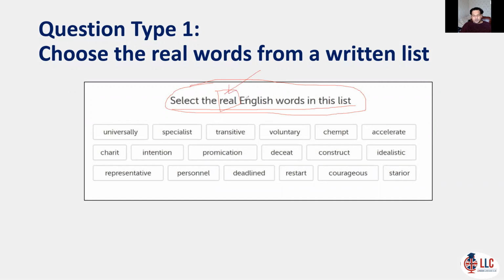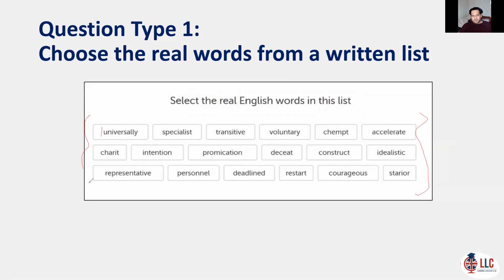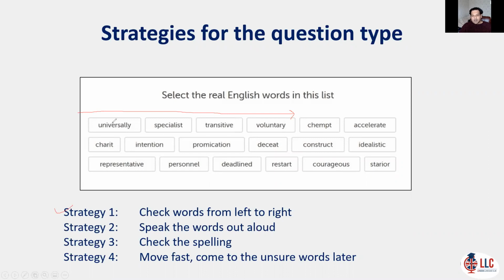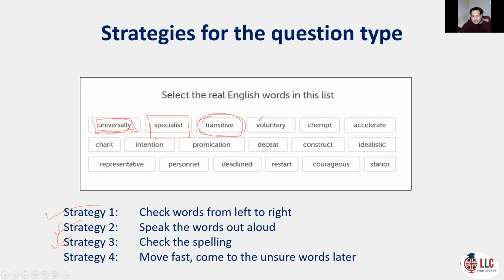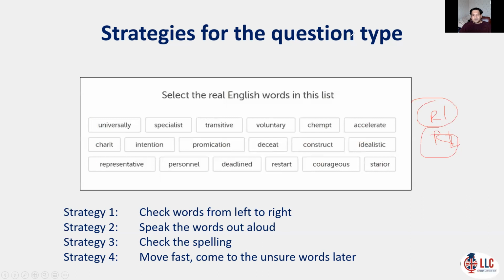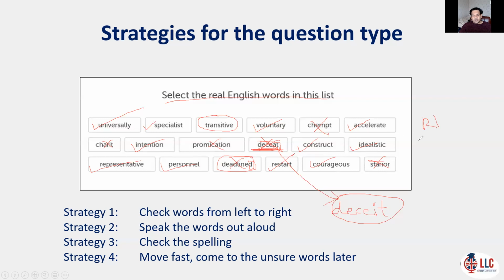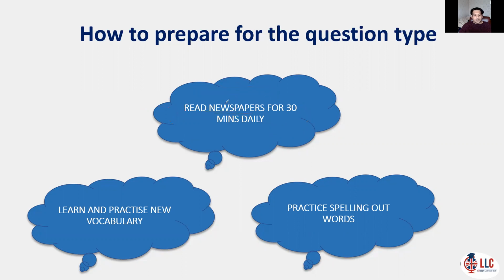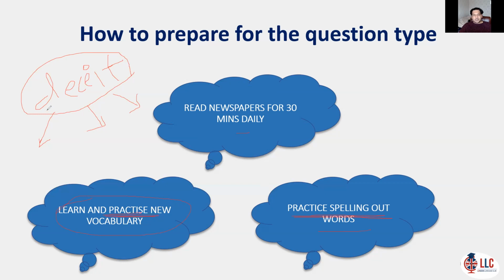Question Type 1: Identify Real Words From Written List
The most easily identifiable question in the Duolingo English test is where you need to identify real words from a written list. This video shows the question structure, strategies for answering them, and ideas on how to prepare for this question type.